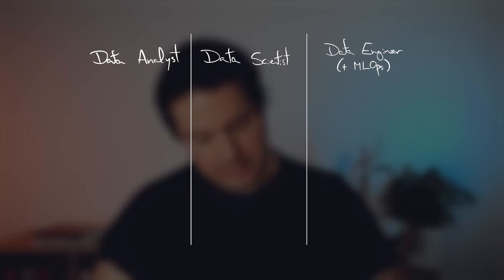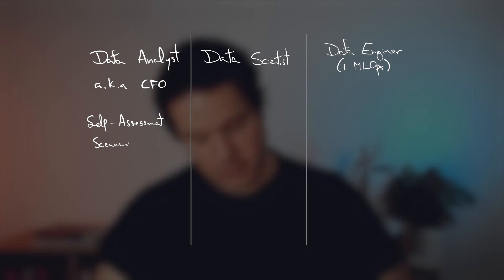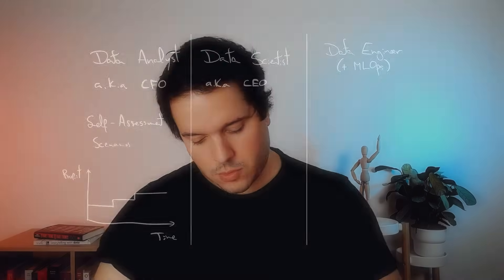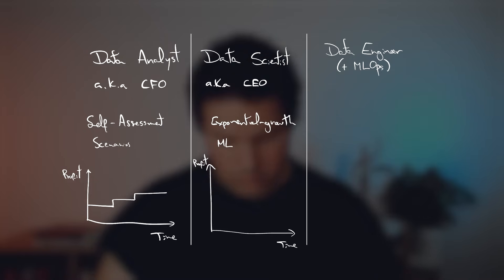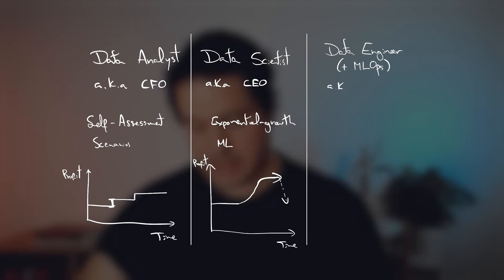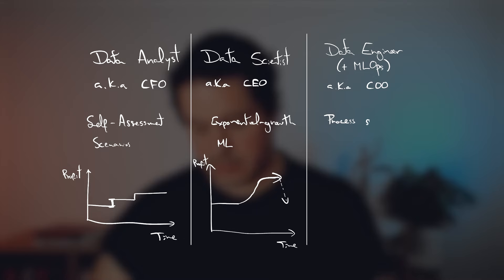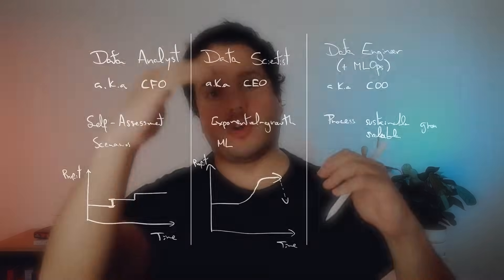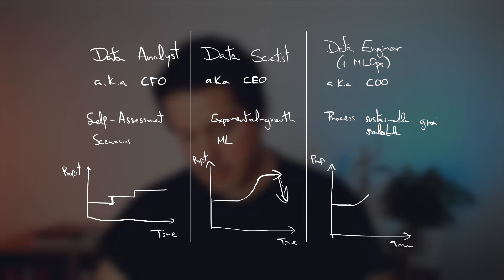Who to hire first? Data analyst, Data Scientist or Data Engineer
Building an AI team and do not know where to start? I will show you what you can get from each profile: data analysts, data scientists, and data engineers. I will show you the short and long-term pros and cons of moving forward first with each profile.

Let’s define what strategy fits your company culture so you can start building your data team.

Host:
Kelwin Fernandes, co-founder and CEO at NILG.AI

00:00 - Introduction
00:30 - What are the core profiles in Data projects?
01:17 - Data Analysts: pros and cons
03:10 - Data Scientists: pros and cons
05:14 - Data Engineer: pros and cons
06:53 - Why is the general advice of hiring the Data Engineer first wrong?
09:18 - My recipe for building a data team while increasing AI adoption in your company